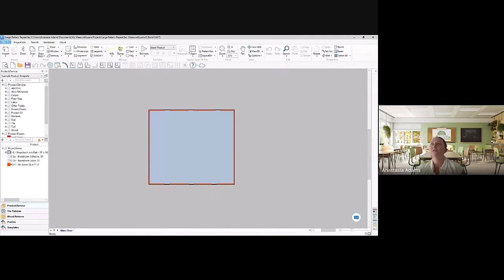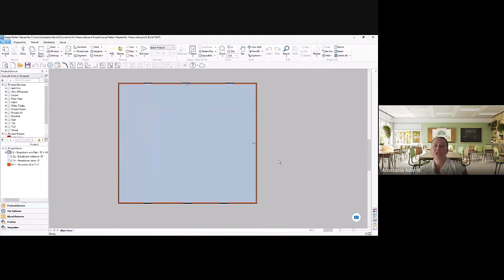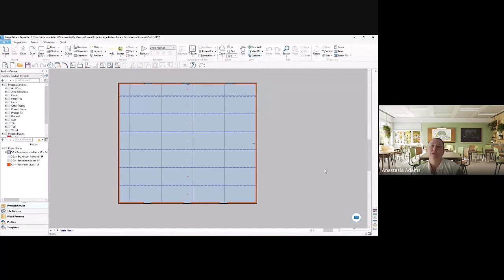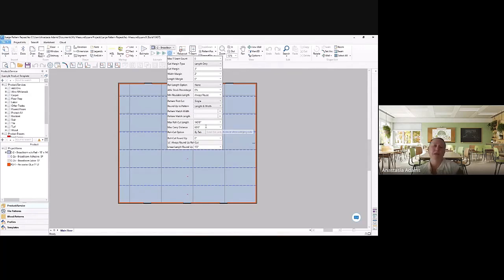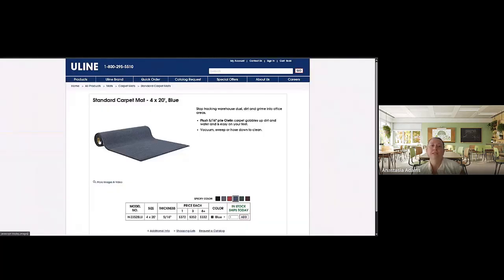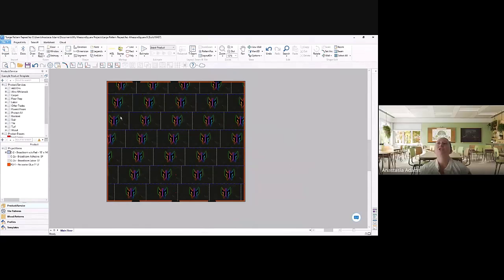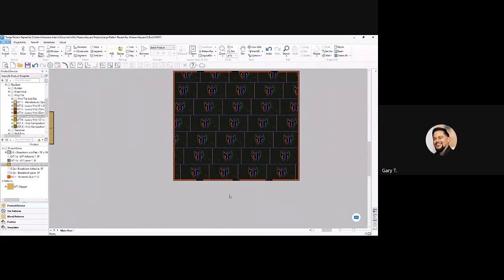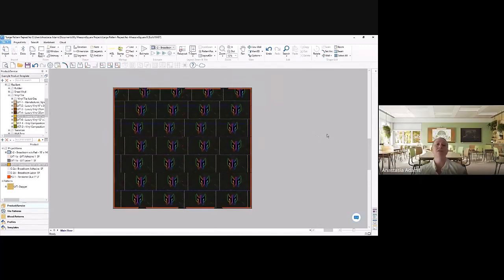Use Case: Pattern Carpet In A Hotel Ballroom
Step into class with Anastasia Adams, Senior Customer Success Specialist, for an insightful real-world example of how to create complex carpet patterns for a ballroom. Anastasia goes over a sample project in MeasureSquare 8, reviewing everything you might overlook in a similar project, including settings, designing drop patterns, and MeasureSquare 8 features you don't want to miss.

TIMESTAMPS
00:00 Introduction
00:33 Ballrooms In Context
04:56 Settings
09:35 Waste & Calculation
10:16 Linear Length Roundup: An Explanation
11:40 Pattern Drop
15:17 Divider Tool

Facebook Measure Square Community Forum:   / measuresquareusers